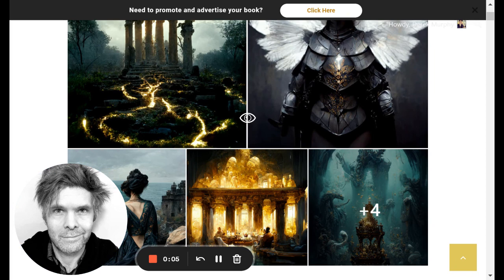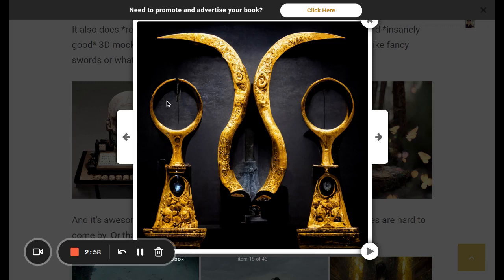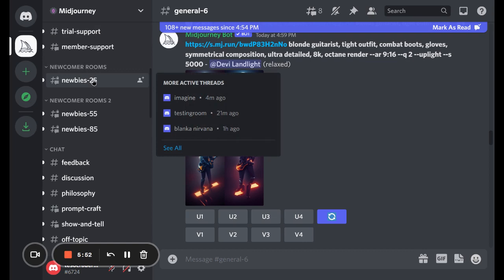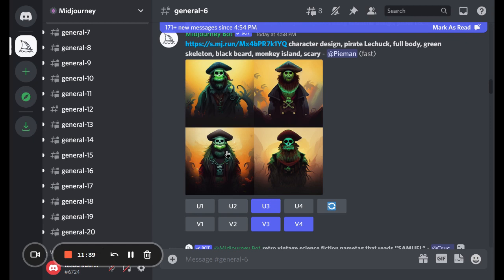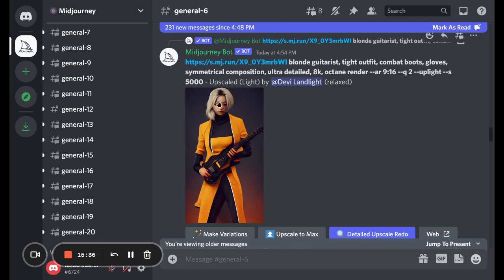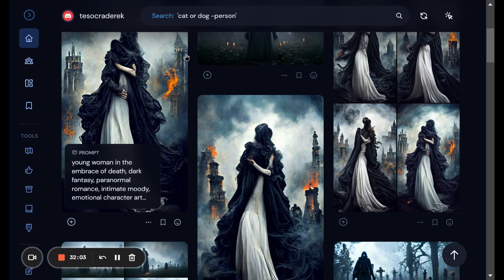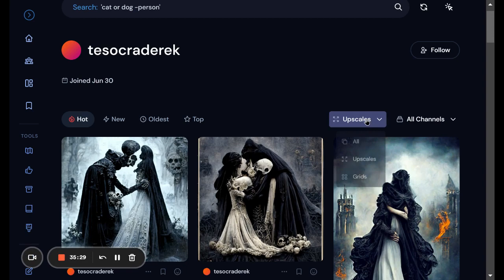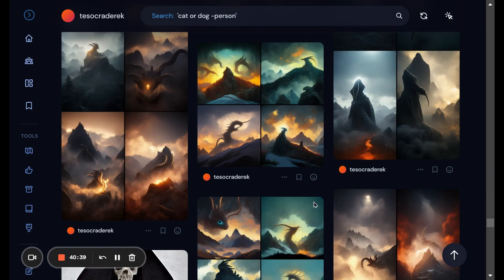How to Use Midjourney for Cover Design | AI Text to Image Generator | Derek Murphy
In this video I walk you through using midjourney to generate fantasy art for your book cover design, including realistic photos for any genre. It's new, it's crazy good, but there are some legal risks and considerations you need to be aware of.

This is part I: in part II (coming soon) I'll actually put all this together in photoshop and text so you can see how to actually make book cover designs with it.

I'm a fine artist who became a book cover designer, then started writing young adult Sci-Fi and fantasy. I've spent almost 20 years living abroad, have a PhD in comparative literature (revolutionary politics in Paradise Lost), and have been featured in CNN for renting castles to use as writing retreats. Although I'm not working with clients anymore, I've built a ton of resources to help indie authors write, design and publish bestselling books.